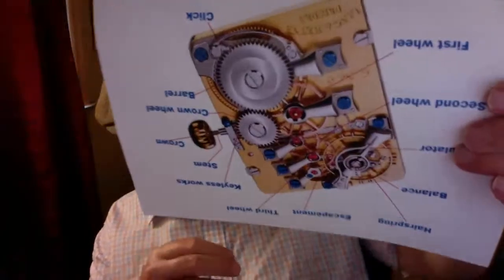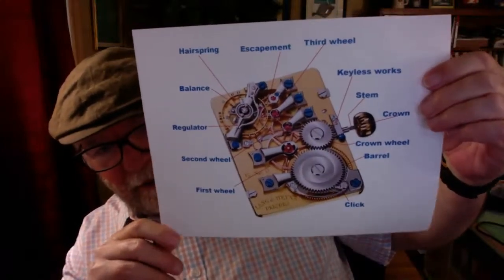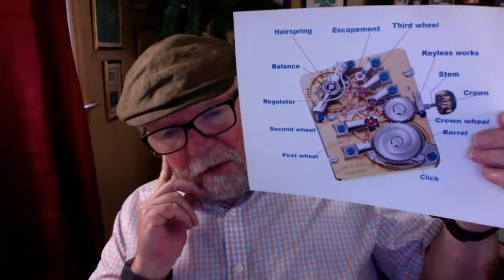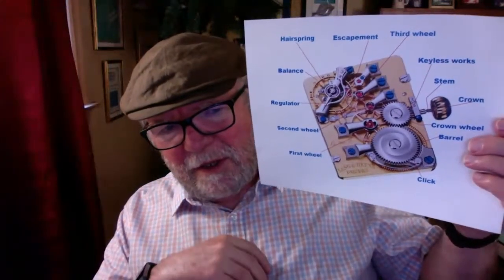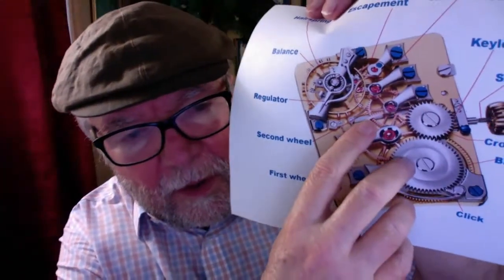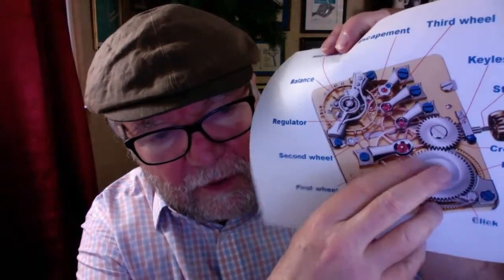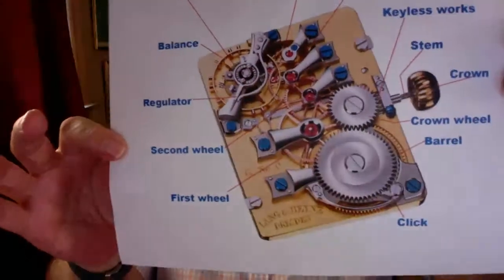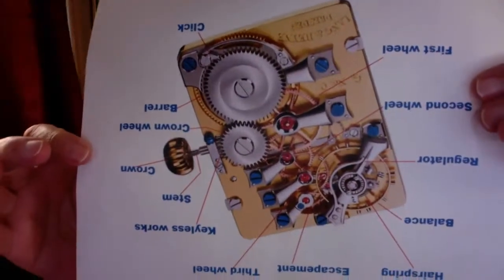The Simplicity of a Basic Watch Movement